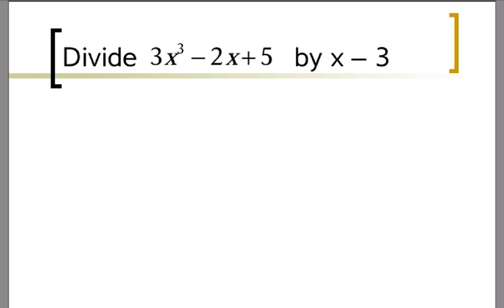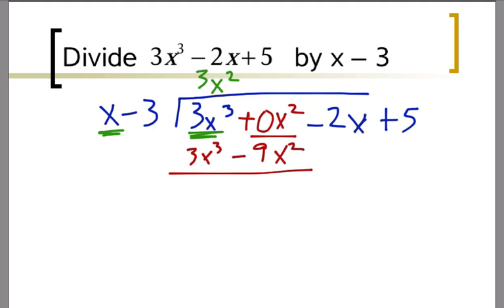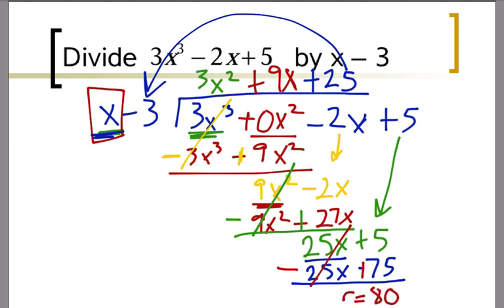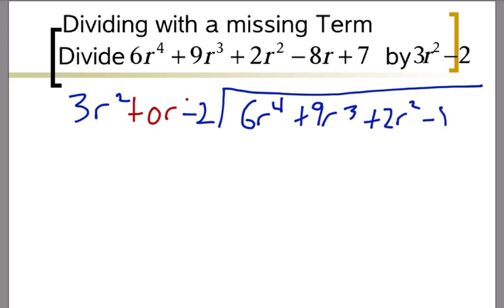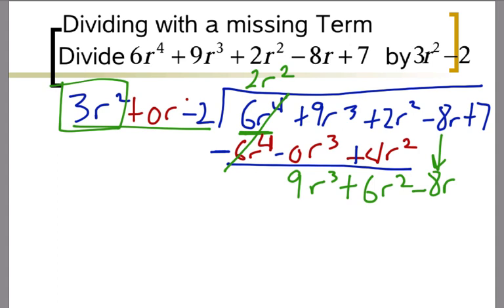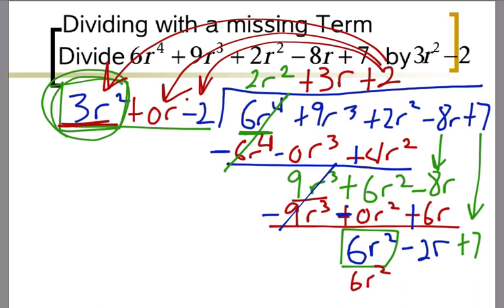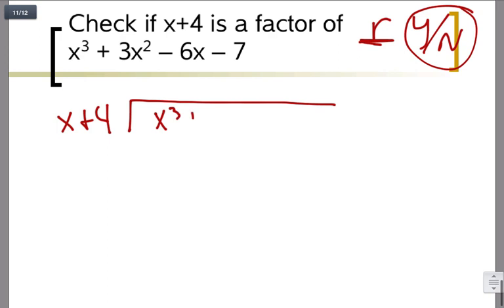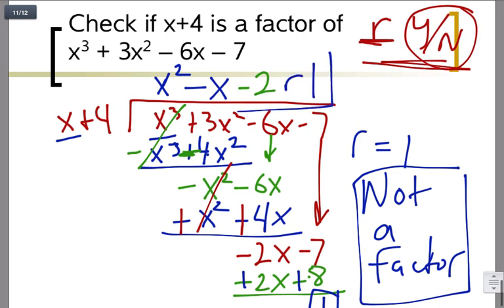Algebraic Long Division | Polynomial Long Division with Missing Terms | Checking if it is a Factor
In this second video (look for the introduction video we discuss how to apply the algorithm of long division to algebraic expressions called polynomials. The examples in this video require us to pay extra attention to detail as there are missing terms presented when we look for descending order of exponents. Ultimately we apply this process to identify whether or not a result identifies as a "factor" of the numerator, thus long division turns into a required technique for fully factoring more complicated polynomials. Although the examples here utilize a quotient of a linear binomial when "checking if it is a factor," this process will be the only way algebraically to "check" for higher degree polynomials. Synthetic division would have worked in this case (for linear binomials) only.